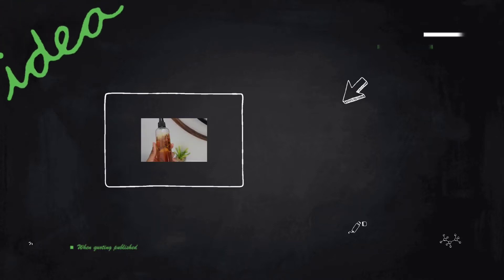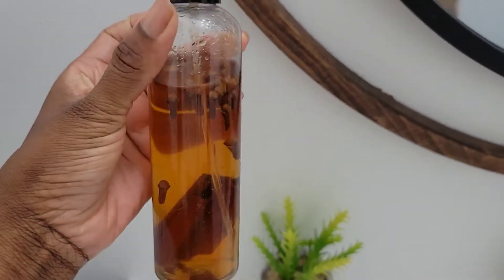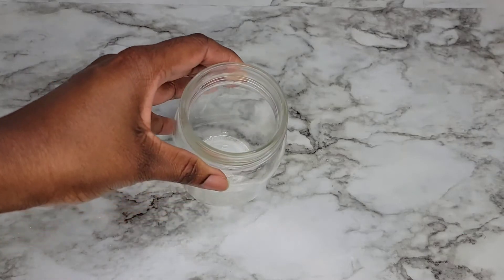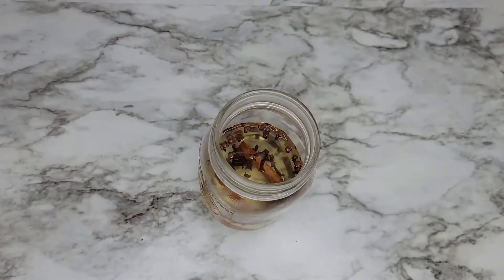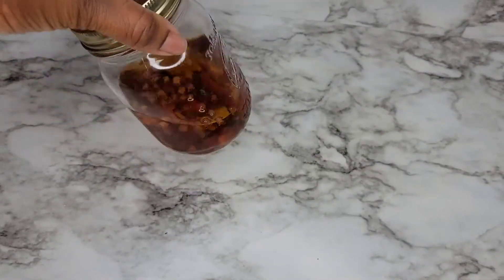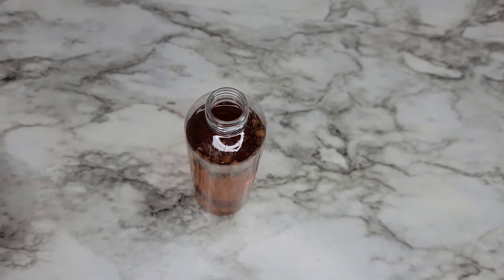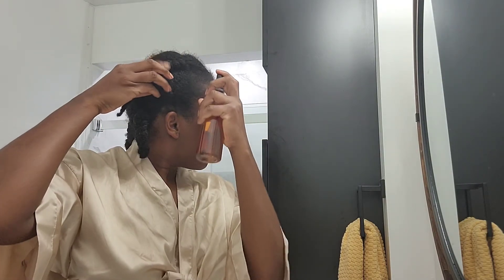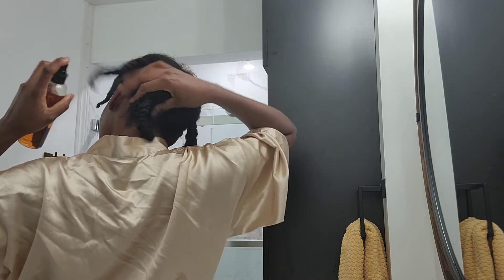ONLY 2 INGREDIENTS FOR HEALTHY SCALP CARE YOUR HAIR WILL NOT STOP GROWING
These recipes will help your hair grow longer and stronger.